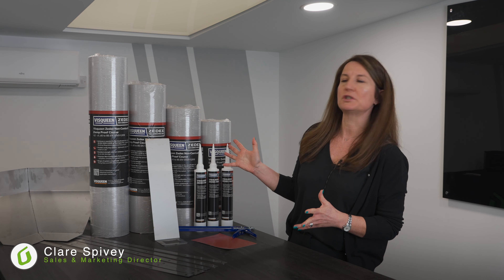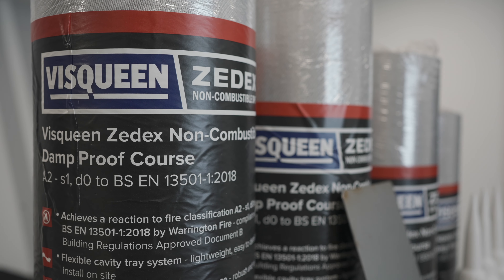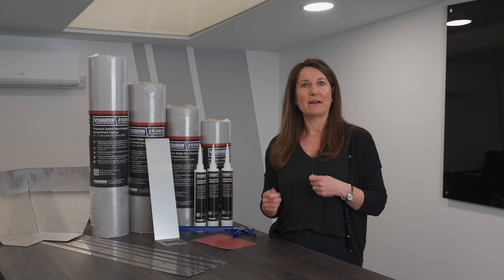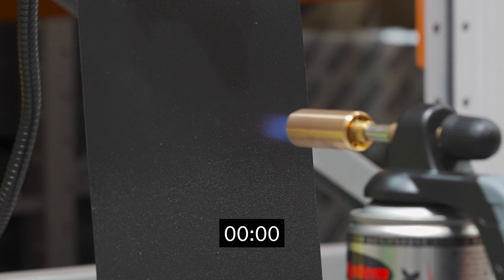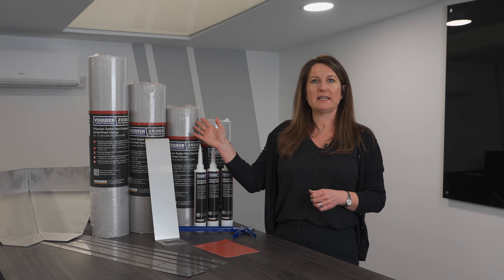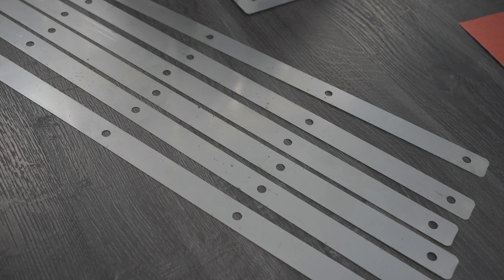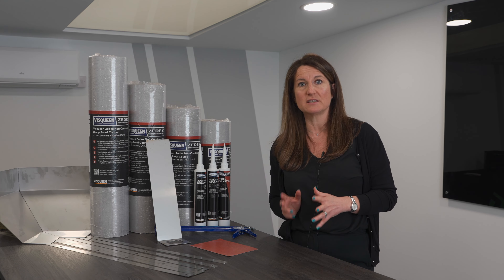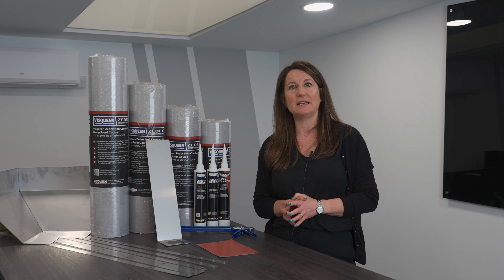Benefits of Non-Combustible DPC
Our Sales and Marketing Director Clare Spivey talks through the key factors and benefits of Visqueen's Non-Combustible DPC